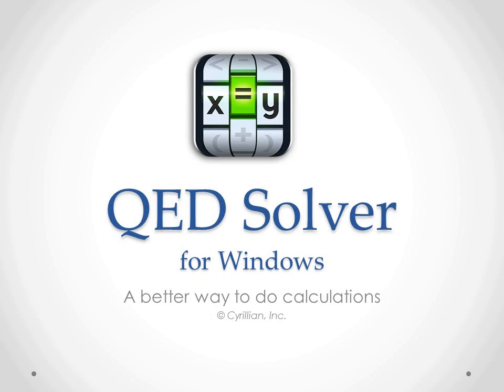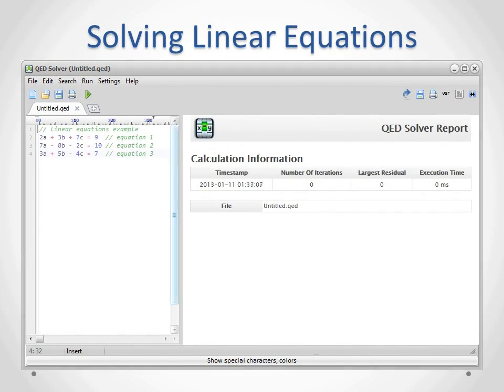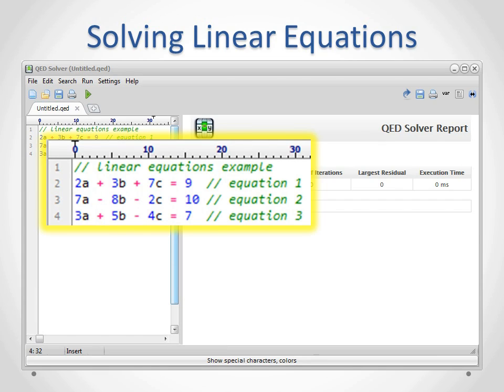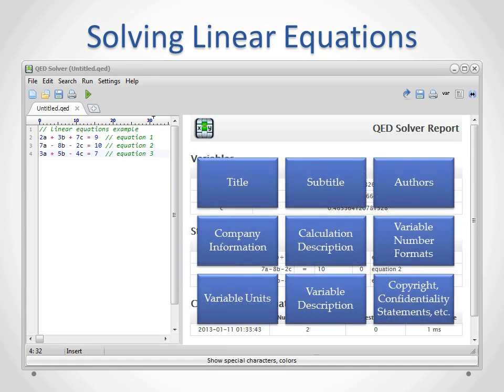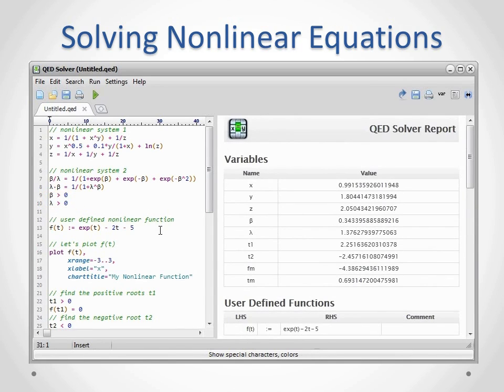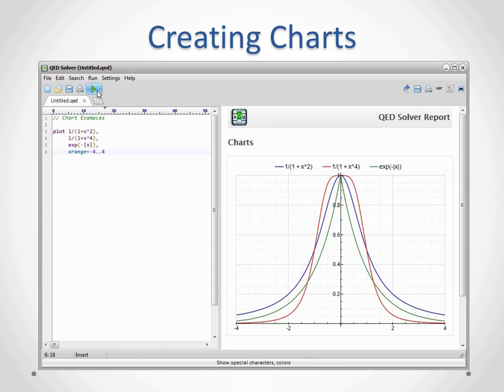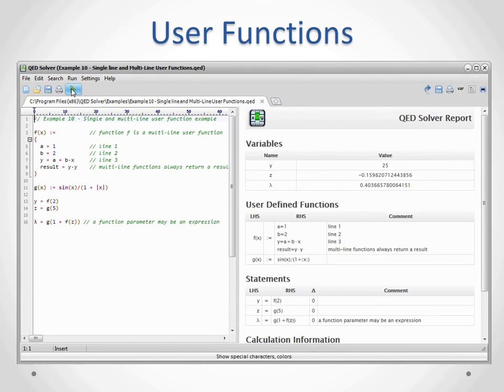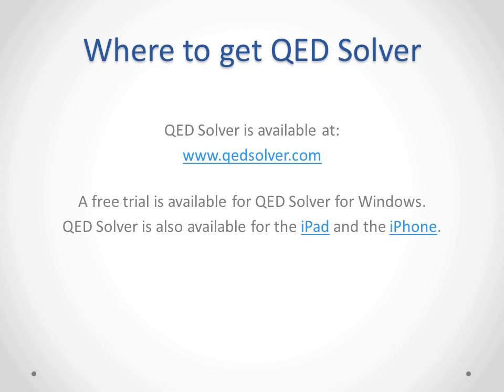QED Solver for Windows - Intro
Introduction to QED Solver shows how to use QED Solver and provides an overview of its capabilities.  Topics covered include how to solve math problems, plot charts, and produce solution reports. This is a quick start for new users and a refresher for existing users.